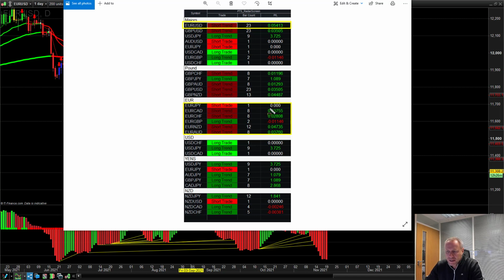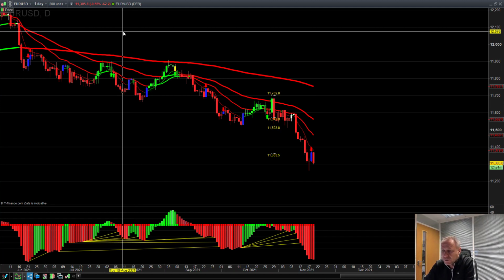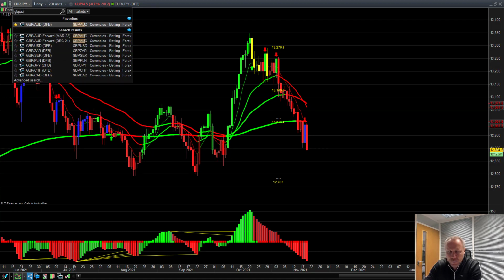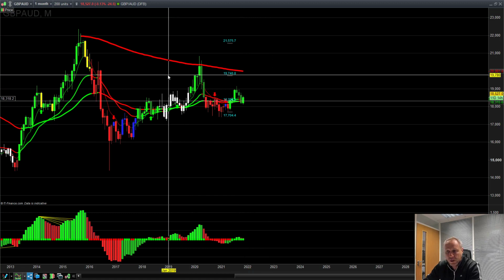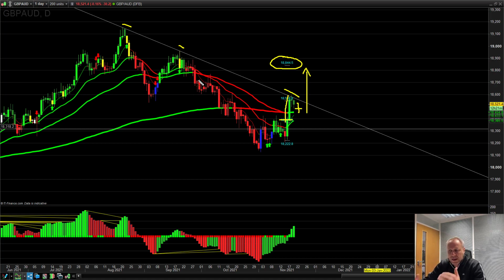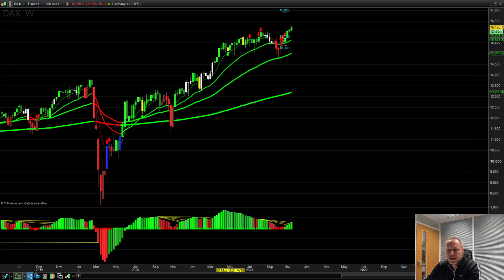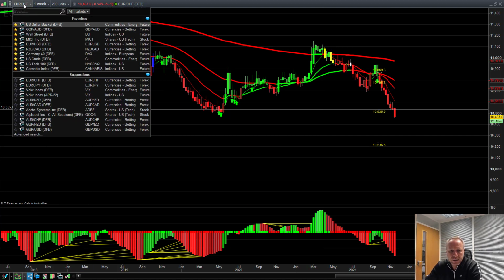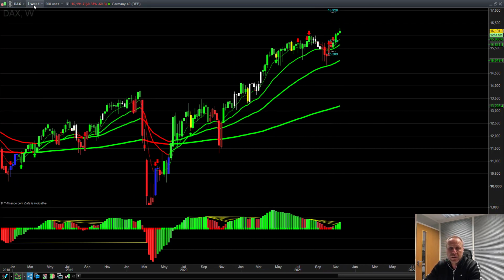November 2021 Market Analysis - Bitcoin Dax Forex Crypto Stocks| Learn to Trade | Trading College UK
It's been an incredible week for trading and things are only just getting started. Watch as we take a deep dive into the latest trends of several markets. There's so much going on - but let's focus on EURUSD, EURCHF, DAX and Bitcoin for now.

▬▬▬▬▬▬▬▬▬▬▬▬ SOCIAL  ▬▬▬▬▬▬▬▬▬▬▬▬

▬▬▬▬▬▬▬▬▬▬▬▬▬ INFO  ▬▬▬▬▬▬▬▬▬▬▬▬▬